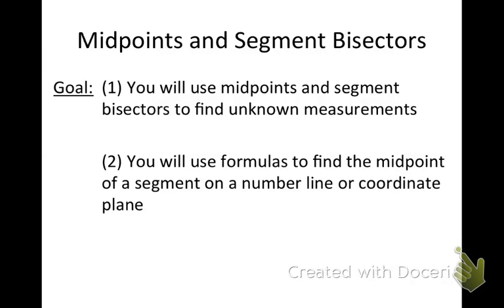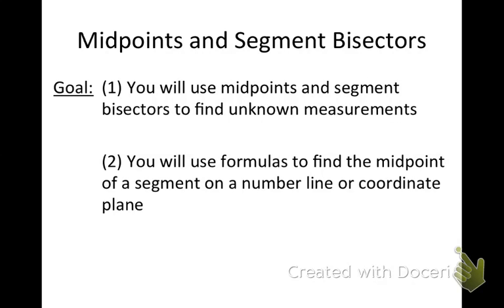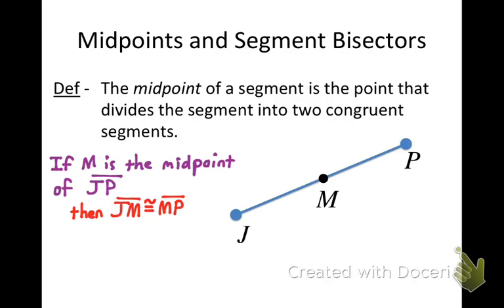Midpoints and Segment Bisectors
Section 1.3 - You will use midpoints and segment bisectors to find unknown lengths, and you will find the coordinates of a midpoint of a segment on a number line and coordinate plane.